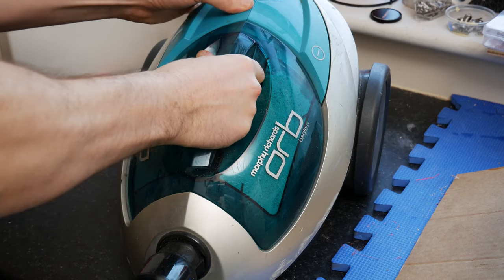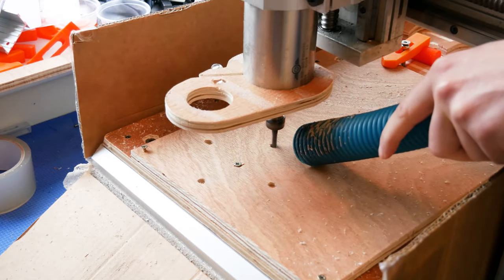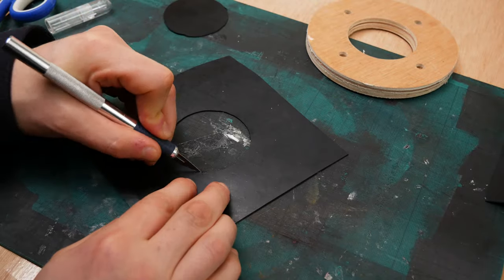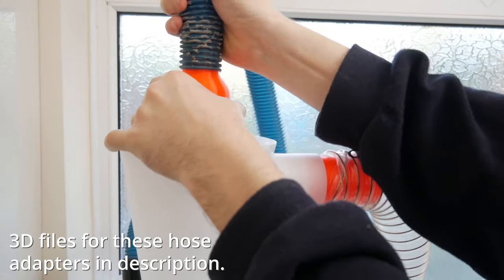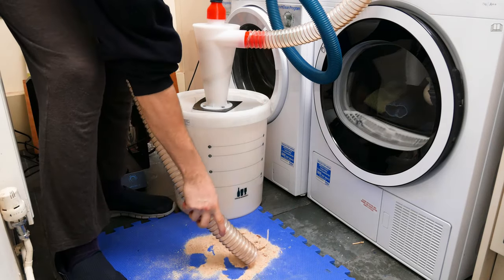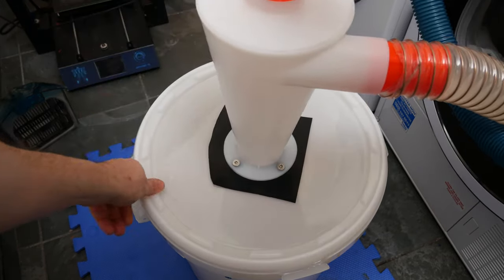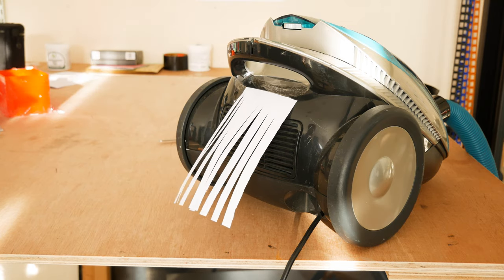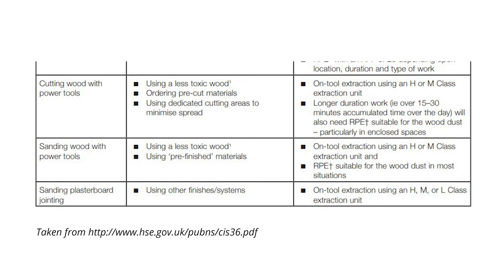Quick and Cheap Dust Cyclone Setup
This is a must-have upgrade for any DIYer. Finally got round to adding a dust cyclone to my dust collection which should hopefully give my household vacuum cleaner some respite during cutting wood and other bits and bobs.

Cheap Dust Cyclone - (US) | (UK)
Dust Mask - (US) | (UK)

GEAR USED:
120CM QUICK SETUP SOFTBOX: (US) | (UK)